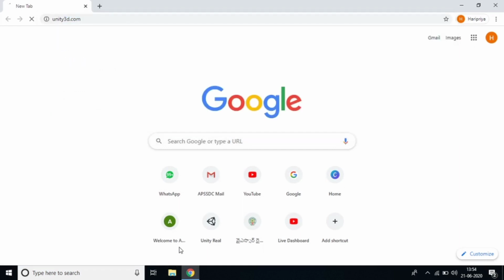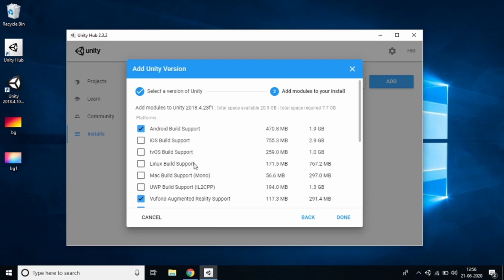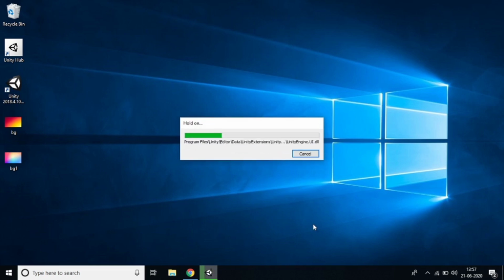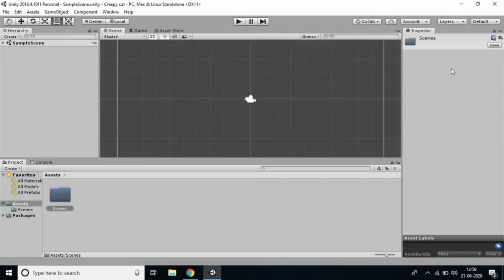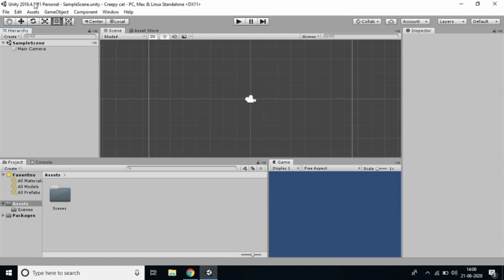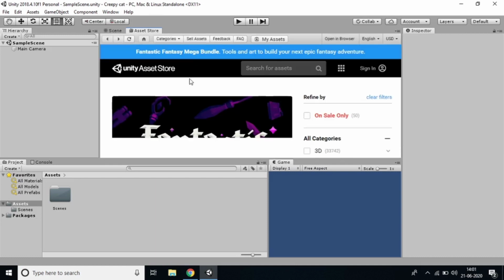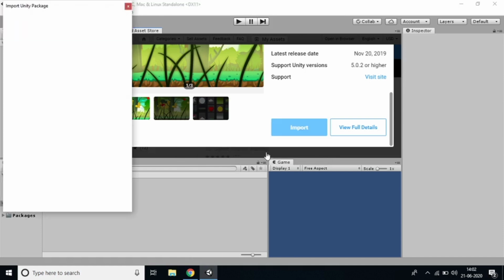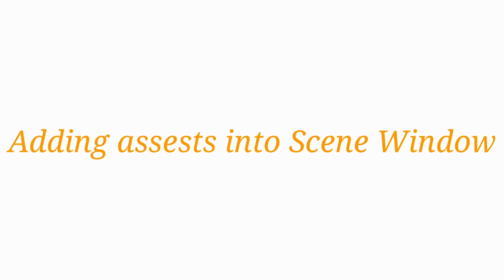Tutorial #1 || Introduction to Unity || Downloading the Assets|| Unity 2D Game Development CreepyCat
Tutorial #1 || Introduction to Unity || Downloading the Assets from Unity Assets store